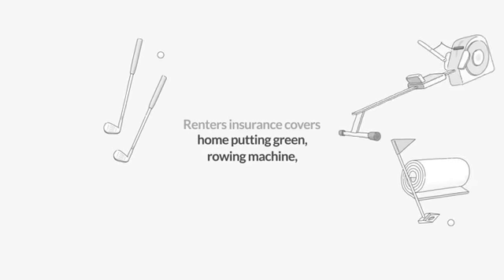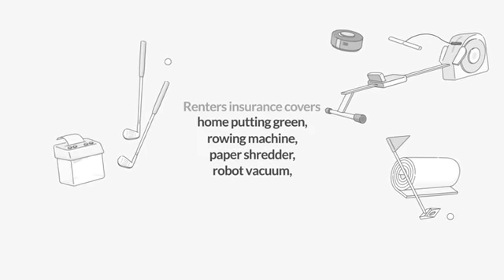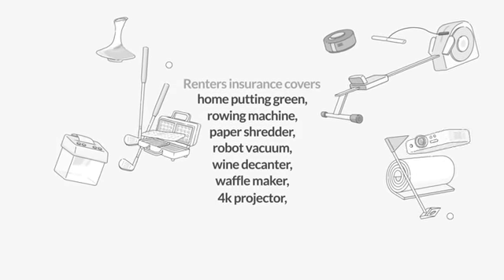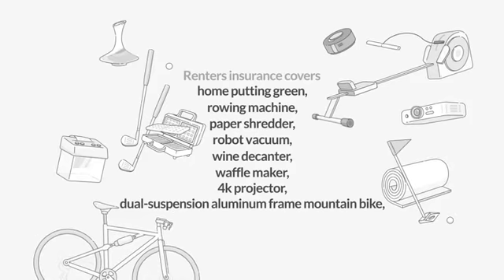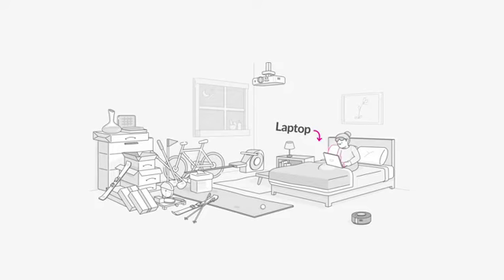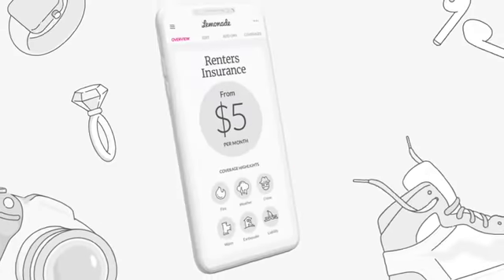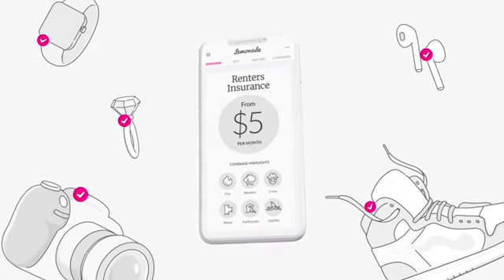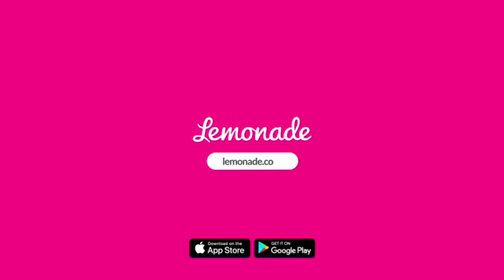cc30f06a f8c9 421e b119 3d1eae4b081d